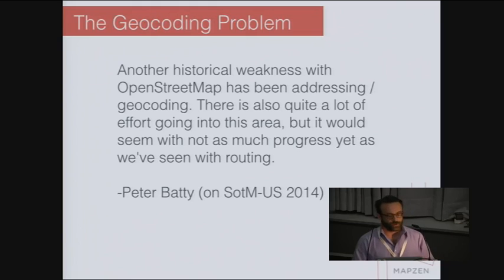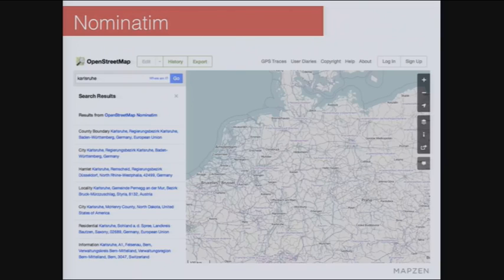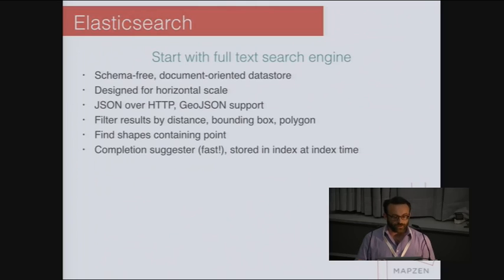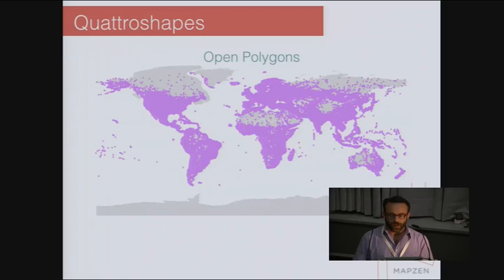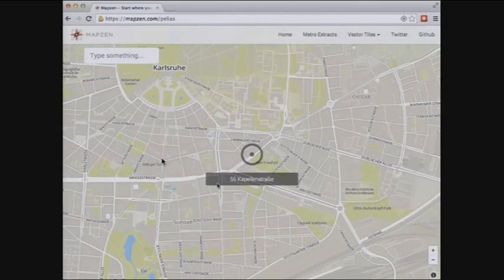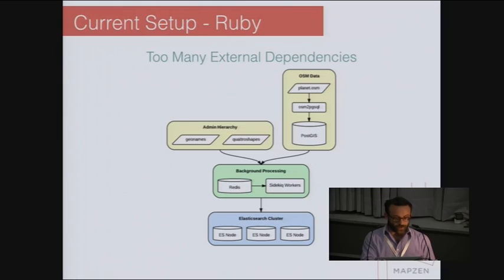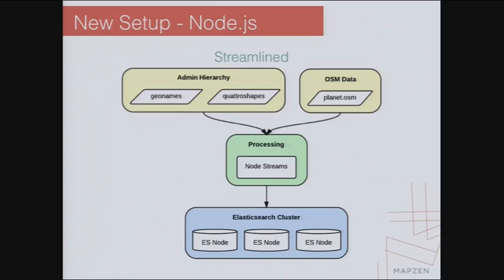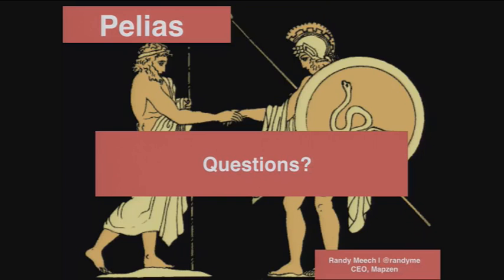Randy Meech: Pelias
Users of mobile mapping applications expect a forward geocoder with autocomplete and flexible search results, as well as an accurate reverse geocoder. Recent versions of Elasticsearch offer both excellent geo support and a fast completion suggester.

Pelias is a new open-source project with tools for indexing OpenStreetMap, Geonames, and Quattroshapes data into Elasticsearch, and a simple server to handle queries and auto-complete suggestions.

A major goal of the project is to make it easy to adapt the query parser and data pre-processors to the requirements of specific languages and locations. For example, users in New York City might require searchable intersections, while French-speaking users in Quebec might need a different query parser from those in France. It should be easy to edit these rules such that little programming experience is necessary.

This presentation will cover the basic architecture and data strategies of the project, provide some details into Elasticsearch's geo and completion support, and will have a big focus on how to contribute.